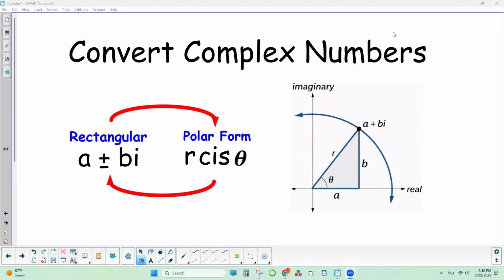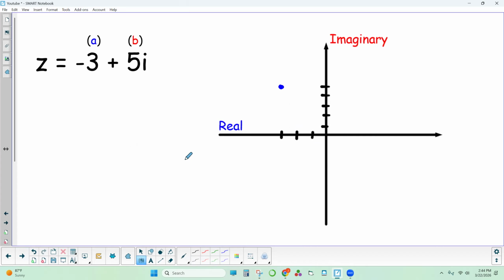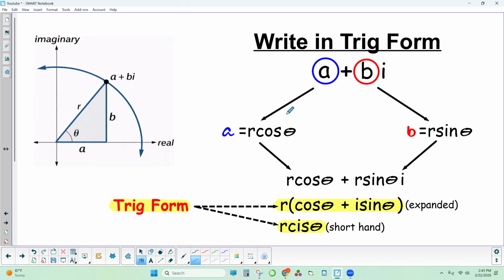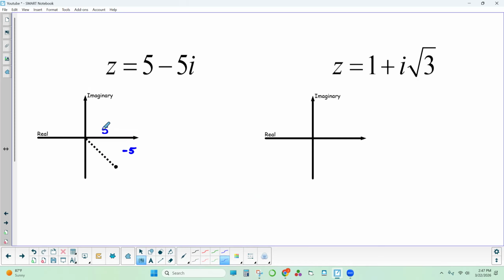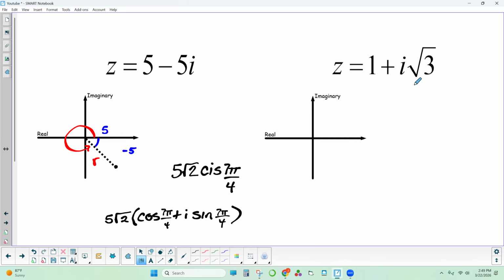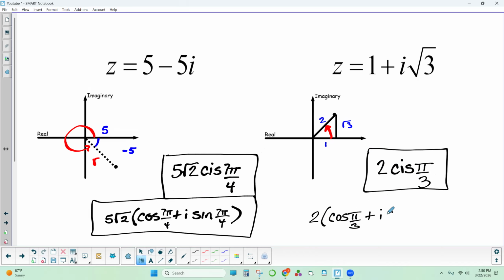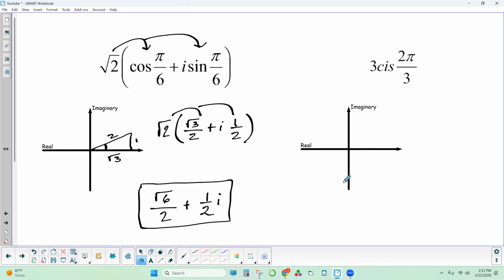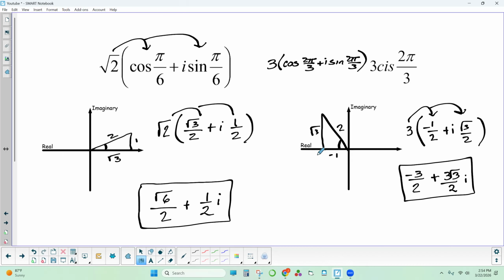Converting Complex Numbers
In this video, we break down how to convert complex numbers between rectangular form and trigonometric (polar) form.

We graph complex numbers on the complex plane and use that visual approach to guide our conversions. Understanding the geometry, distance from the origin and angle, makes switching between forms much more intuitive.

You’ll see two full examples converting from rectangular form to trigonometric form, and two examples going the other way. Along the way, we’ll also talk about both versions of trig form: the expanded version and the shorthand “cis” notation, and when to use each.